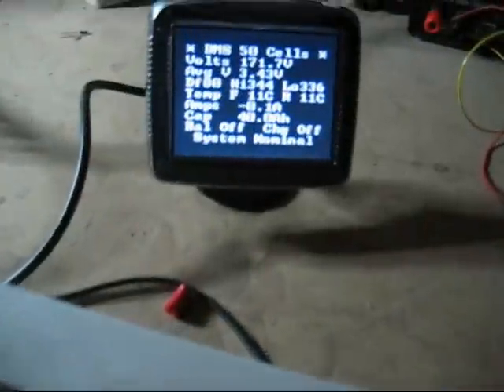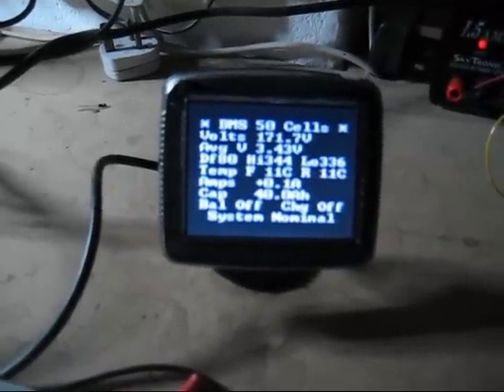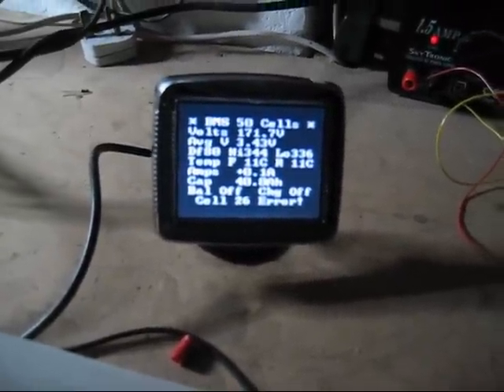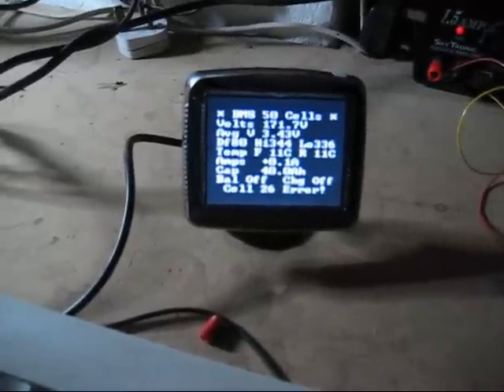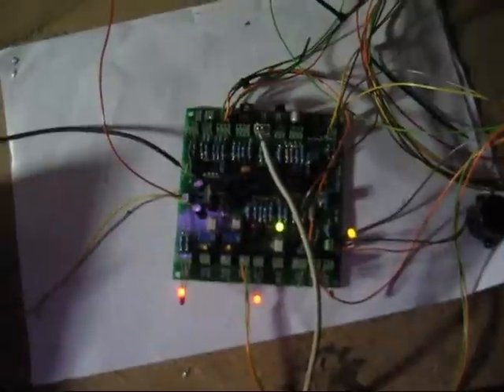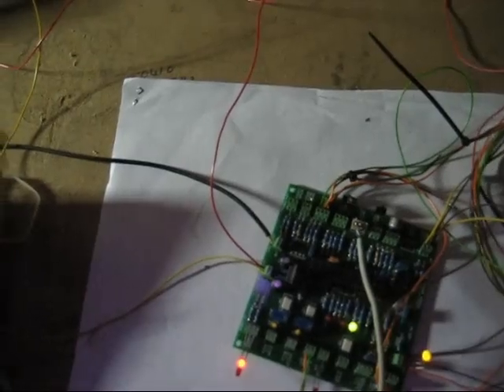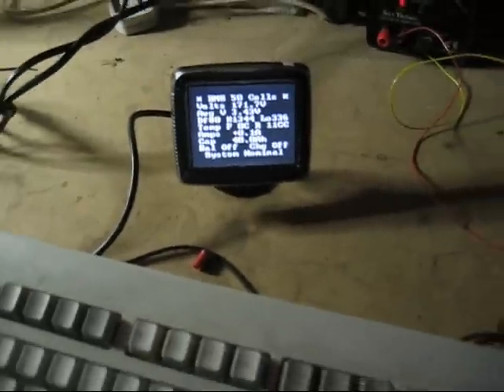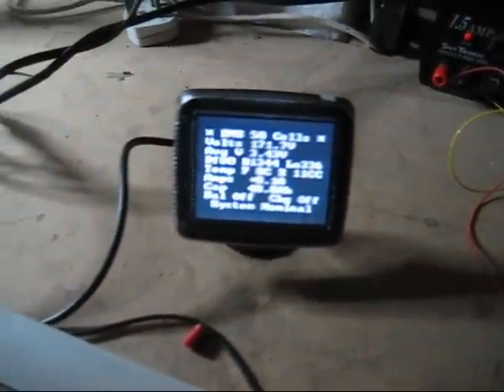BMS Tour 4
Tour 4 of my BMS System operating showing updated display and error handling.